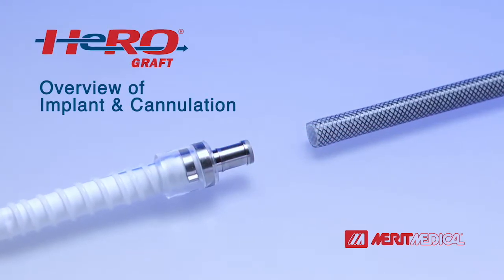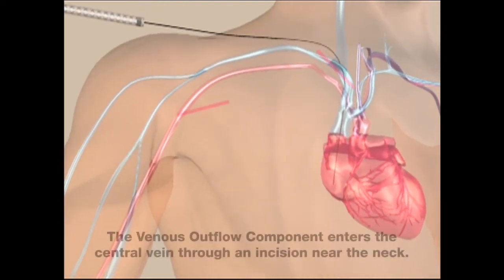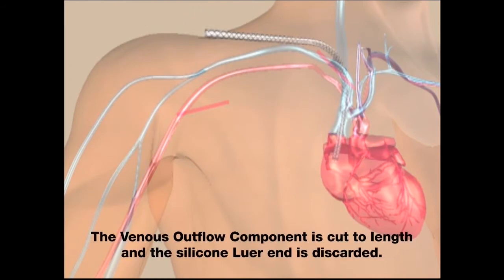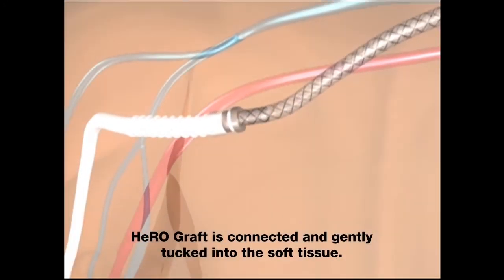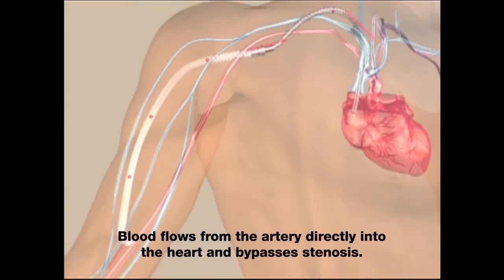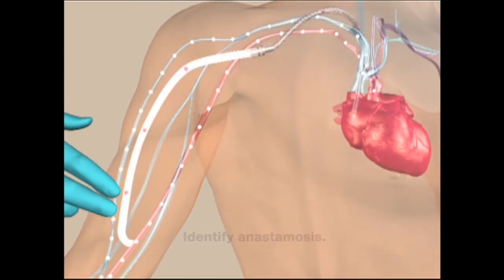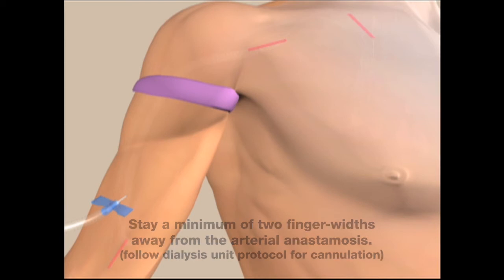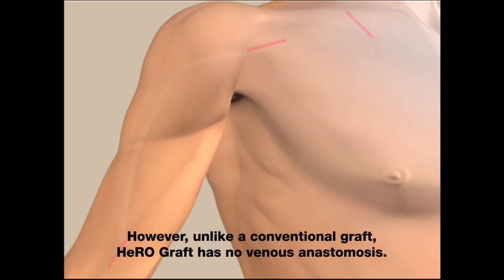HeRO® Graft - Overview of Implant & Cannulation Animation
Watch step-by-step implantation and cannulation of the HeRO Graft with this helpful animation video.

The HeRO Graft is a hemodialysis access graft for patients who are failing fistulas or grafts or are catheter dependent due to the blockage of veins leading to the heart.